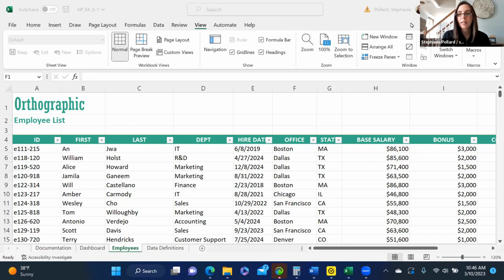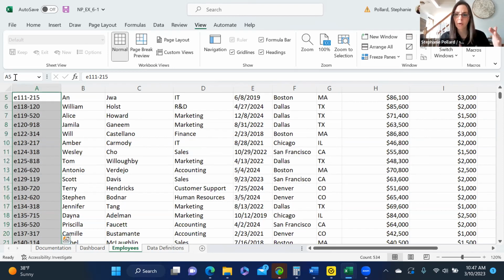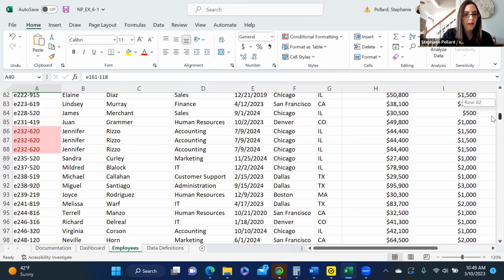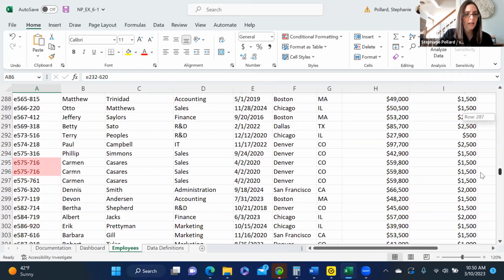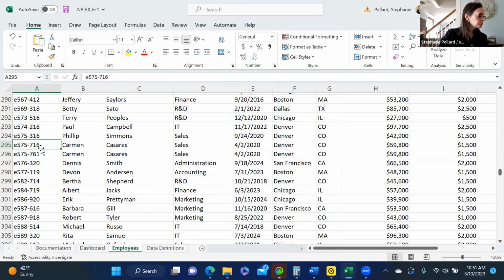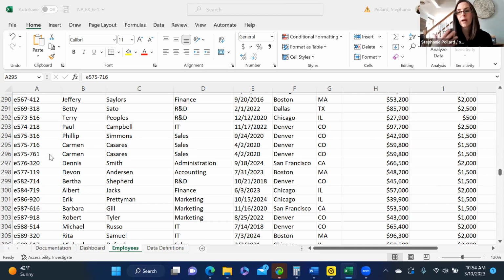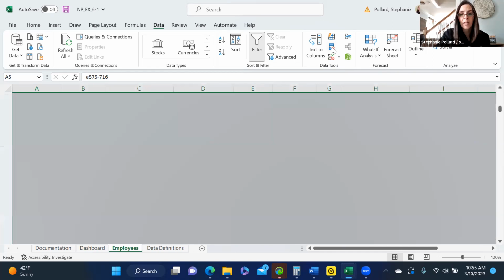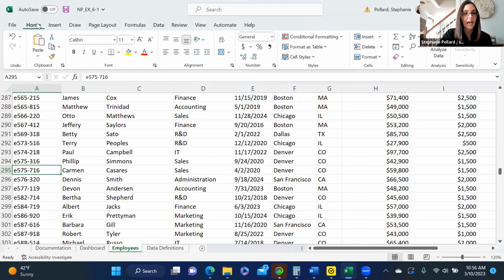CIS121- Mod 6.1 - Video 2 of 3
Some topics in this video include:
Locating duplicate records using conditional formatting;
Removing duplicate records using the Remove Duplicates button in the Data tab